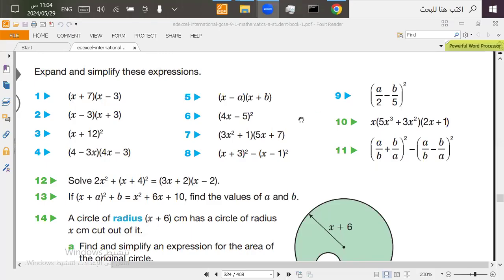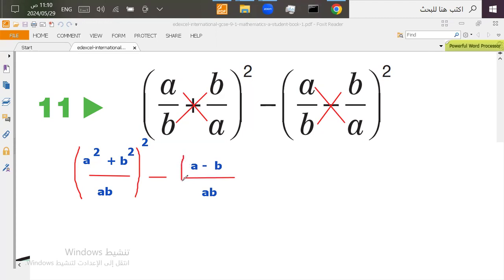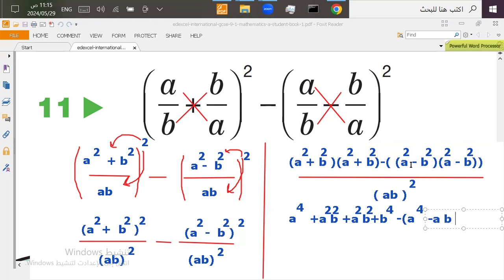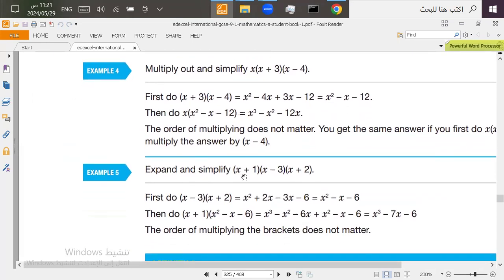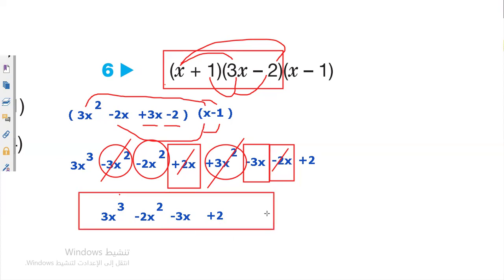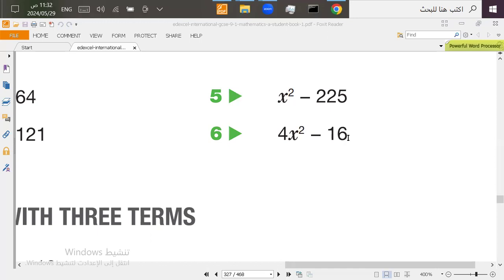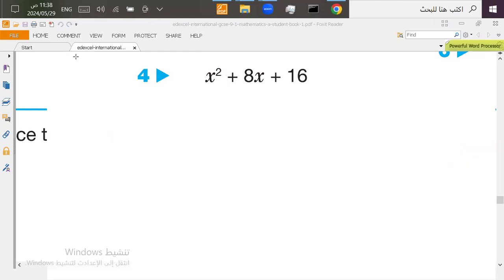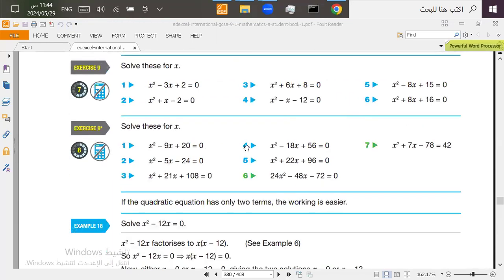Y10 Unit 5 Algebra 5 pt2